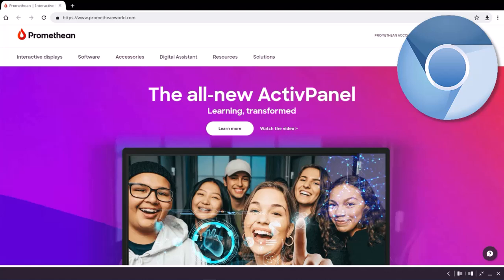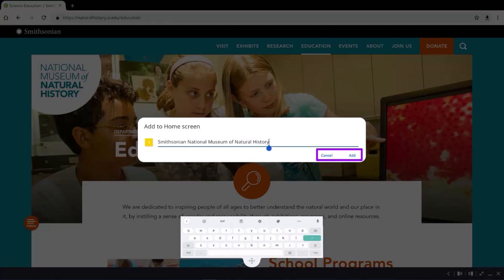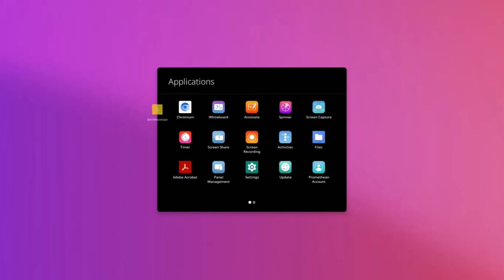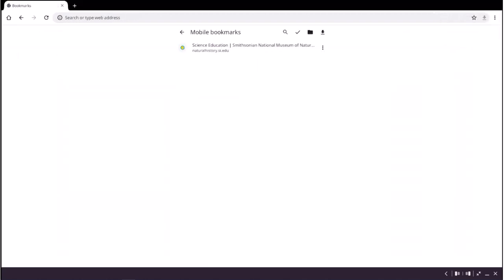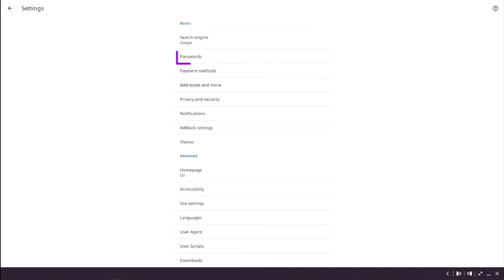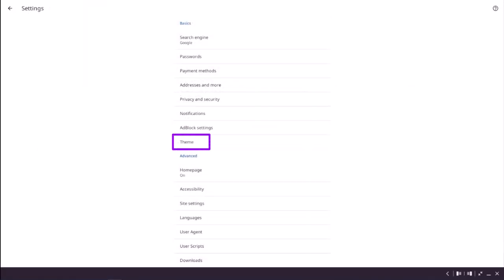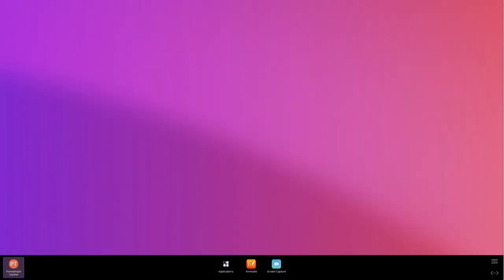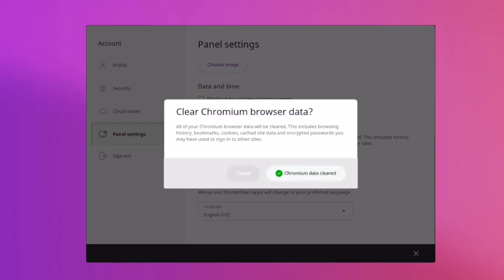Chromium browser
Learn how to get started with the Chromium browser on your ActivPanel.